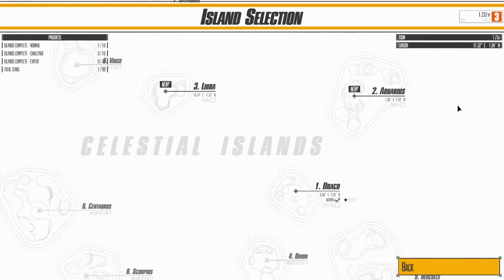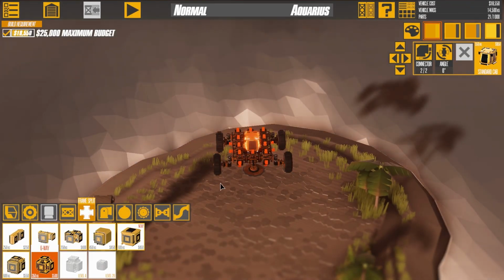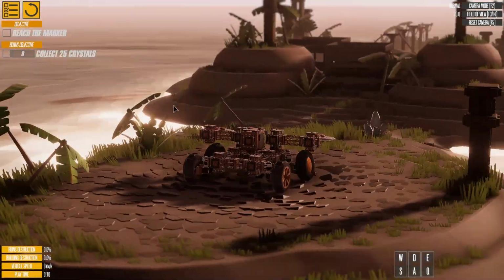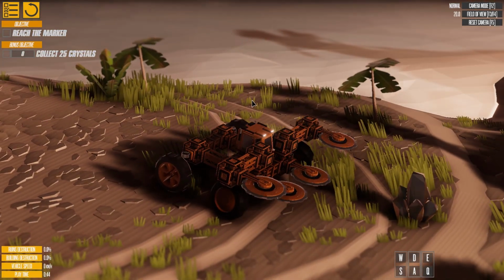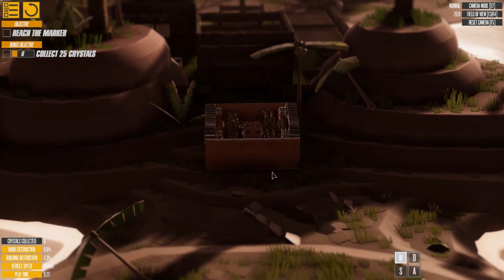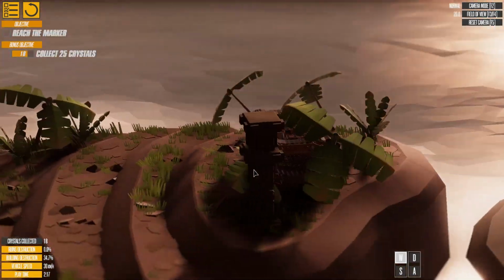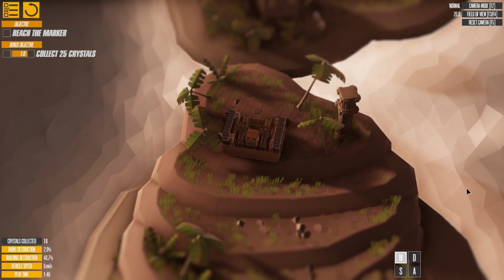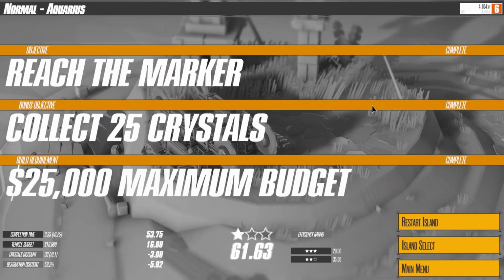Instruments of Destruction Gameplay - Part 2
I was lucky enough to be sent a key to this great game and will certainly be playing more of it.

Instruments of Destruction features an advanced physics-based destruction system. You can demolish every structure in the game piece by piece thanks to a fully interactive physics system, and every object in the world interacts with the destruction in some way. The game also features an advanced GPU-driven particle system and GPU-driven grass and surface rocks. Each element of the world complements the destruction system and interacts with each other and together they create a physical, visceral world to play with.

From simple splitters and joints to fully-simulated treads and ropes, a large variety of parts are available to start the game, while more advanced parts (like giant chainsaws and rocket thrusters) unlock by playing the game. Each new part unlocks countless new possibilities, and you'll also unlock numerous pre-built vehicles that highlight the unlocked parts and provide inspiration for further experimentation.